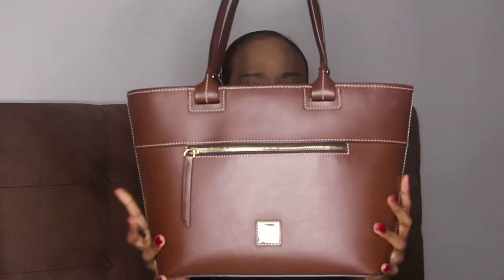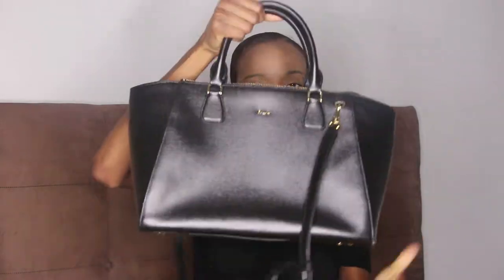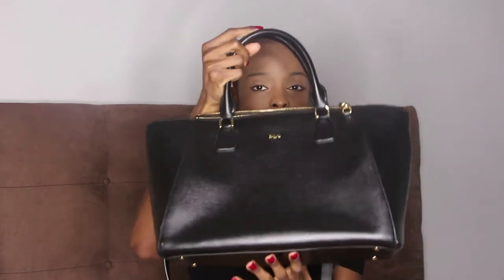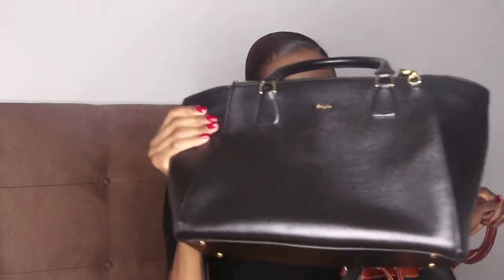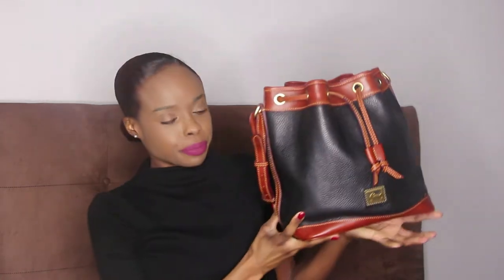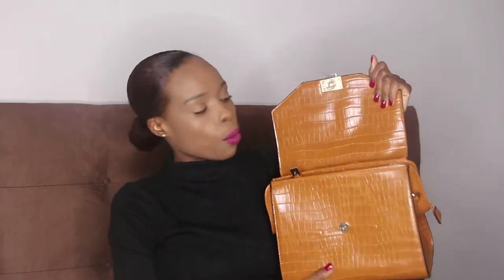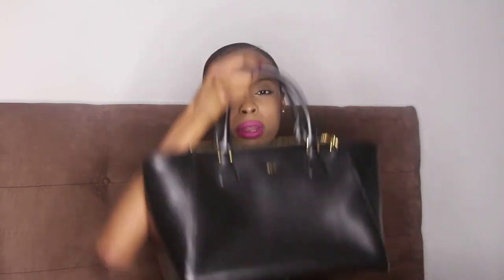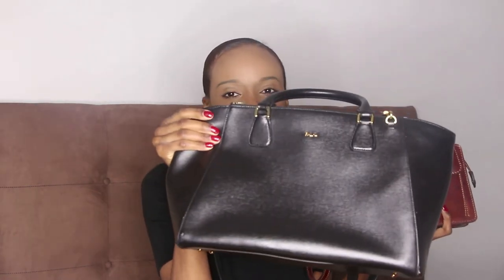BEST HANDBAGS UNDER $500: Handbags For a Functional Wardrobe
BEST HANDBAGS UNDER 500

I linked some of the handbags I mentioned in the video. I forgot to mention that the tote I mentioned in the first part of the video was gifted to me by Dooney & Bourke .

mini